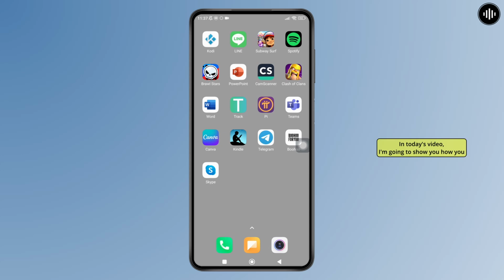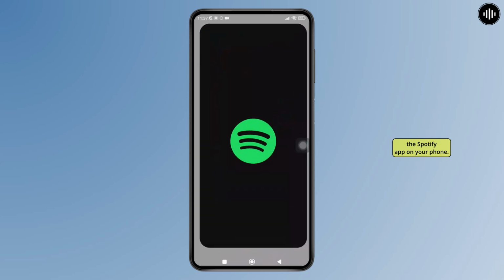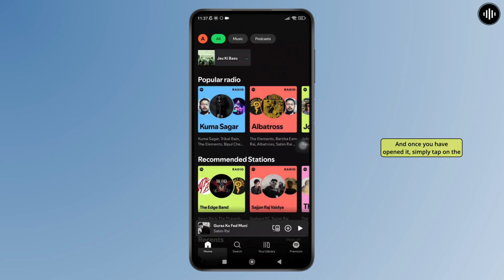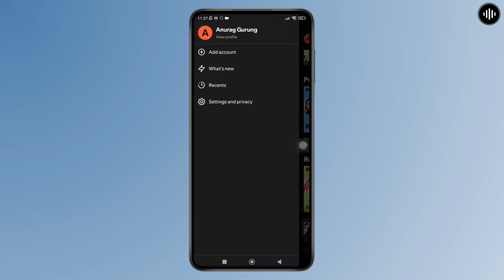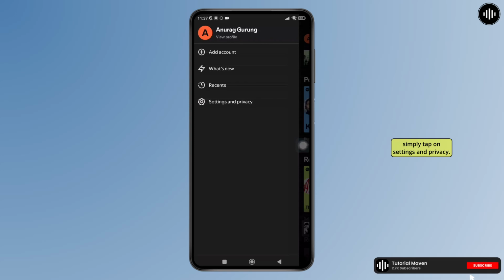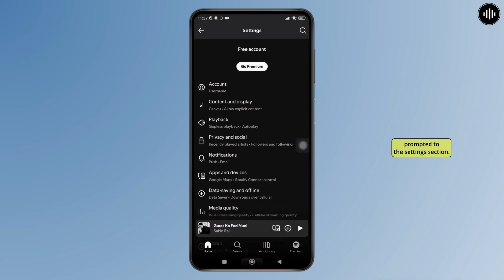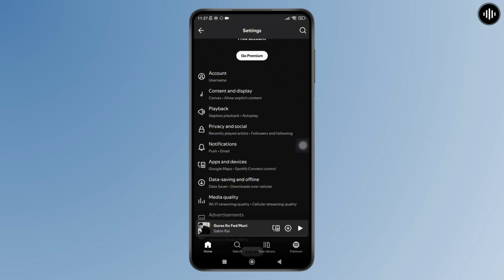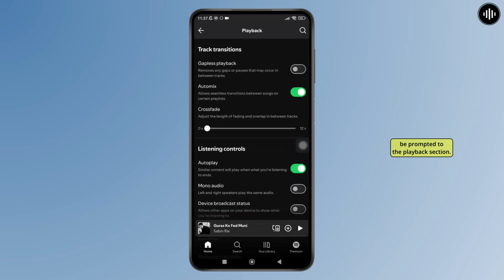How to Disable Auto Mix on Spotify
Want to turn off Auto Mix on Spotify to enjoy songs without seamless transitions? This video will guide you through the steps on how to disable Auto Mix on Spotify quickly and easily. Whether you're asking, "How do I turn off Auto Mix on Spotify?" or need help finding the setting, this tutorial has you covered. Learn how to take back control of your listening experience and enjoy each track as it is. Watch now to see how you can disable Auto Mix on Spotify today!

Timestamps:
00:00 How to Disable Auto Mix on Spotify
00:06 How Do I Turn Off Auto Mix on Spotify?